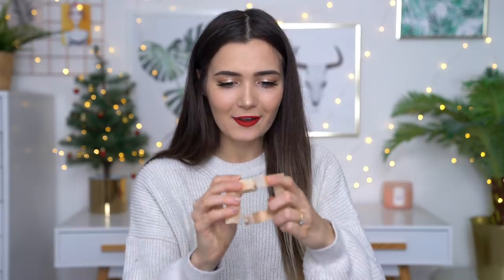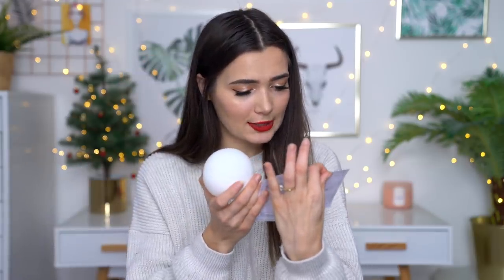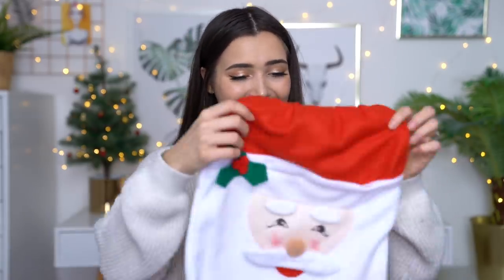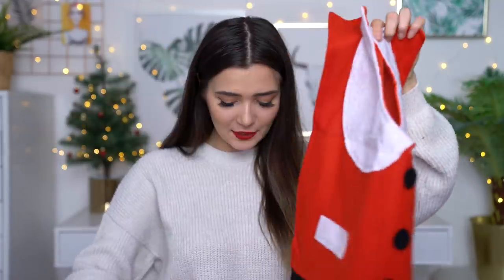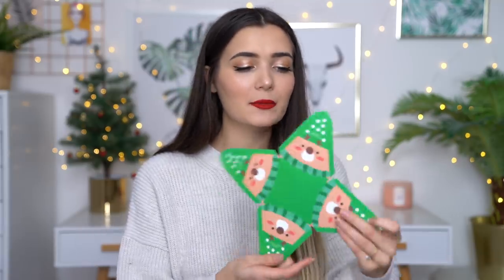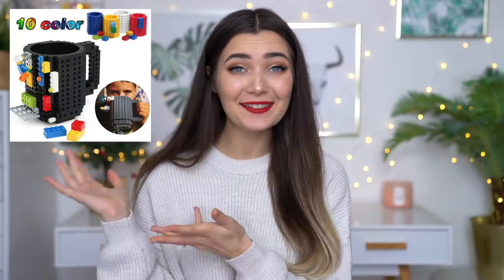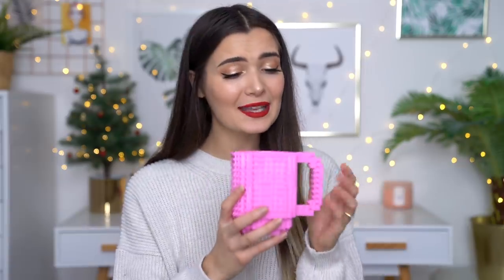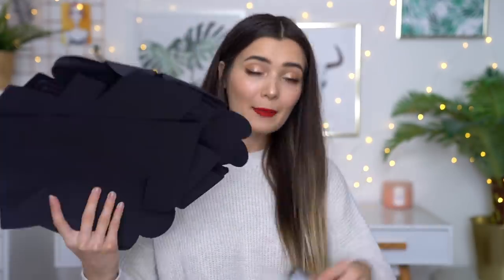I TRIED CHEAP CHRISTMAS GIFTS FROM WISH... IS IT WORTH THE MONEY!?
Hey guys! In today's video I tried cheap christmas gifts from wish... these range from personalised presents to little stocking fillers or even secret santa! I thought it might be fun to try these budget friendly presents and see if they were worth buying! Hope you guys enjoy!

Roxxsaurus
36 Golden Square
London
W1F 9EE

♡FAQ♡